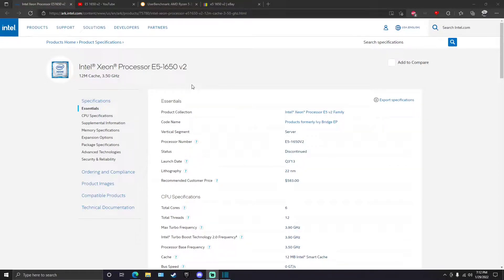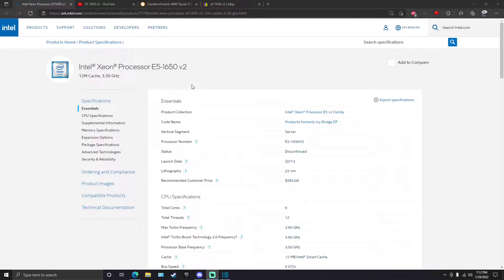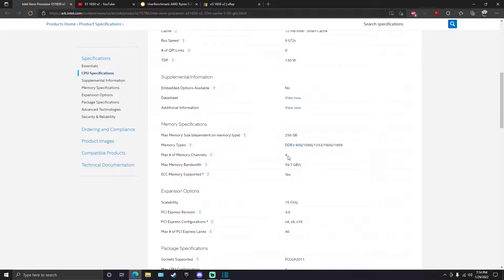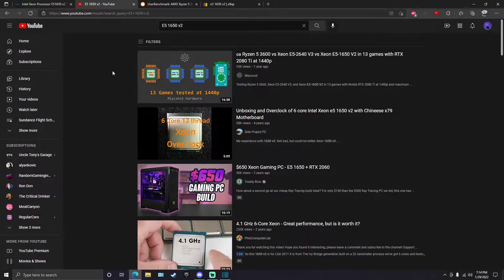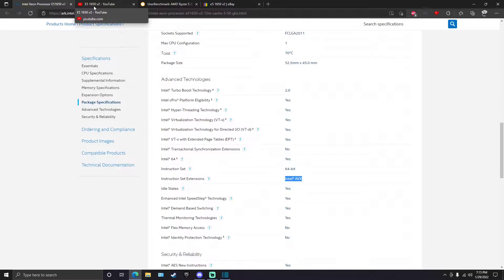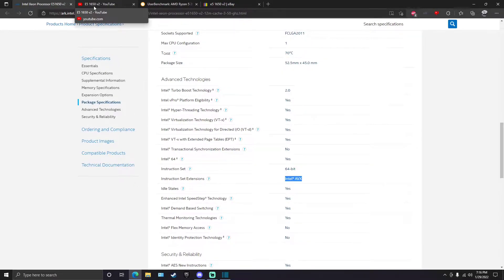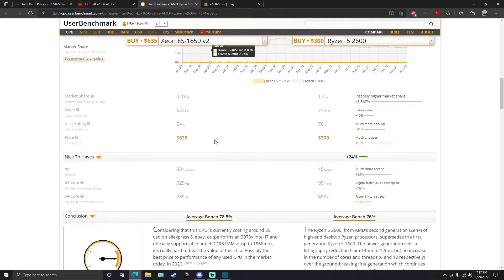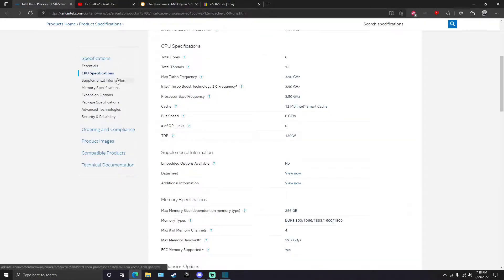The E5 1650 V2 - A Little Xeon That Could!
This Xeon has piqued my interest at its capabilities, it seemingly asks for so little for so much in return.

Test System:
GPU: MSI RTX 2070 Super Ventus OC
CPU: Intel Xeon E5 1650 V2
CPU Cooler: Cooler Master Hyper 212 Black Edition
Memory: Samsung 32GB DDR3 ECC 1333MT/s
Motherboard: Machinist X79Z ATX
Storage: Silicon Power 1TB Nvme+Silicon Power 1TB SATA SSD
Power Supply: EVGA 700 BR Non Modular PSU
Case: NZXT Phantom 240D

System was tested at 1080P for the benchmark runs.

A loss of about 2-5 FPS occurred from recording via NVENC.

0:00 Intro
7:23 Cyberpunk Run
12:28 Halo Infinite Run
14:34 Splitgate Run
18:29 Closing Thoughts

Apologies, I had to switch Microphones for the last portion of the video, I sound like a robot at the end.